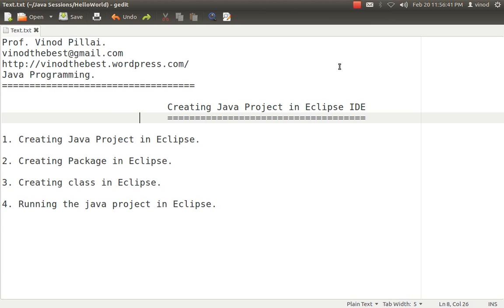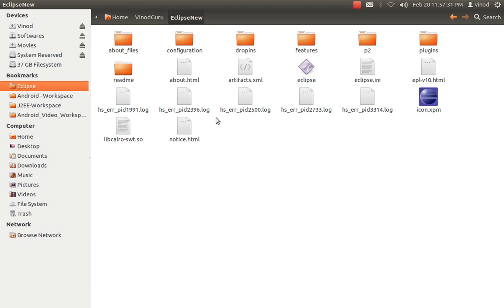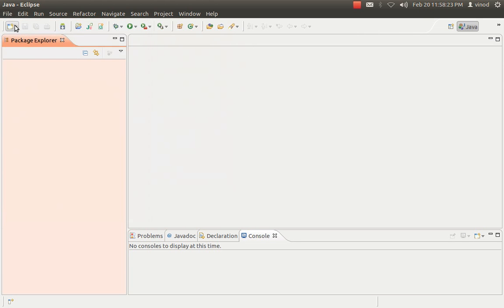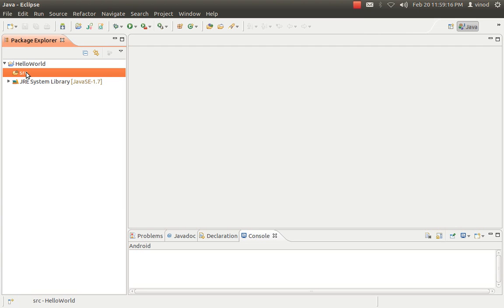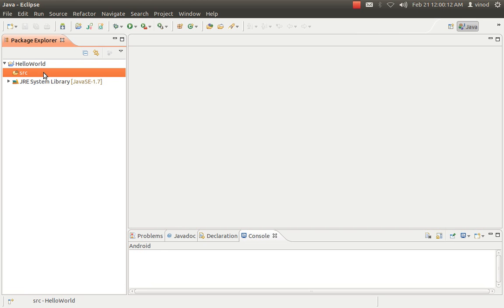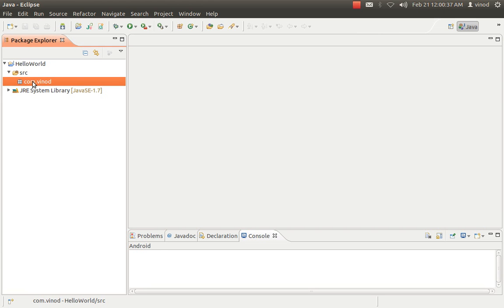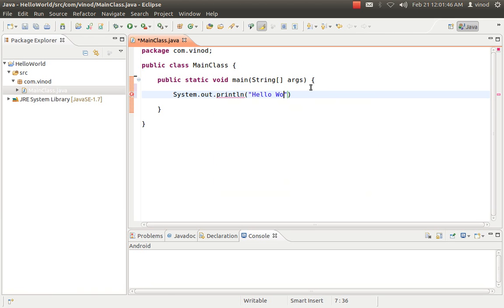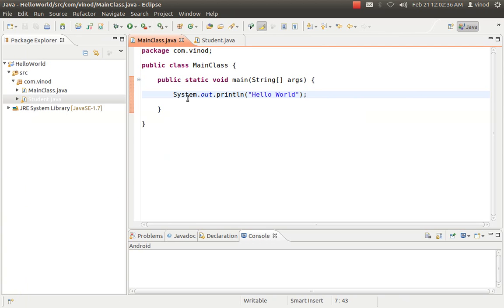Java Project in Eclipse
In this video I have explained about how to use Eclipse IDE for creating Java Project:

1. Creating Java Project in Eclipse.

2. Creating Package in Eclipse.

3. Creating class in Eclipse.

4. Running the java project in Eclipse.